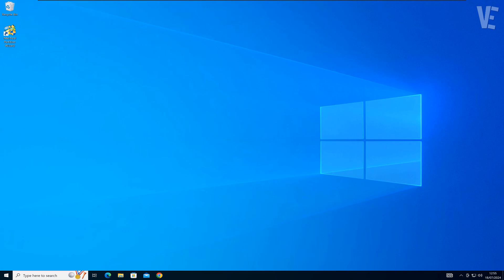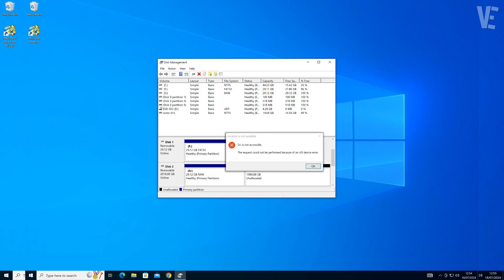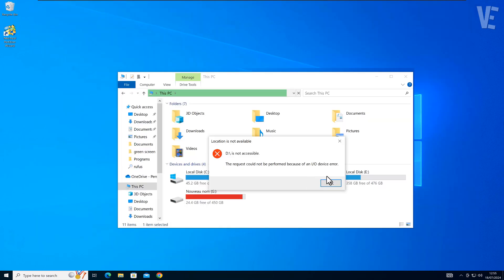The request could not be performed because of an I/O device error in Windows 11/10/8/7 - How To Fix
▶ In This Video You Will Find How to Fix The request could not be performed because of an I/O device error when Try initializing Hard disk SSD / HDD or Open Usb Pendrive in Windows 11 / 10 / 8 / 7 (6 Methods) ✔️.

▬▬⬇️ 𝐋𝐢𝐧𝐤 𝐭𝐨 𝐝𝐨𝐰𝐧𝐥𝐨𝐚𝐝 𝐏𝐑𝐎𝐆𝐑𝐀𝐌 ▬▬

or

0:00 - intro
0:10 - How to Fix The request could not be performed because of an I/O device error when Try initializing Hard disk SSD / HDD or Open Usb Pendrive in Windows 11 / 10 / 8 / 7 (6 Methods) .
0:32 - Method 1 : Fix request could not be performed because of an I/O device error (Cable Sata)
0:34 - Try To Unplug Sata Cable and Plug it Again or Replace It With New One
0:38 - Method 2 : Solve request could not be performed because of an I/O device error (Update driver device manager)
0:59 - Select The Exactly Disk Driver and Update it
1:17 - Let The Update Finished and Restart Pc
1:23 - Method 3 : Fix problem request could not be performed because of an I/O device error (Update driver device manager)
2:01 - Method 4 : Solve Issue request could not be performed because of an I/O device error (Populate device manager)
2:38 - Method 5 : Fix Issue request could not be performed because of an I/O device error (chkdsk cmd)
2:57 - Type (chkdsk x: /f /r /x) x Means Your Disk or usb Letter and Press Enter
3:22 - Method 6 : Fix Issue request could not be performed because of an I/O device error (Populate device manager)
3:24 - You Will Find Download Link in The Description
4:15 - Now You Can Initialize Disk And Format It (For My Case i already Fix it)
4:27 - More Suggested Videos

▬▬ 🔎 𝐇𝐚𝐬𝐡𝐓𝐚𝐠𝐬 ▬▬

▶️ Bad Request HTTP Error 400 Request too long When Add Custom Watermark in Microsoft Word - How To Fix

▶️ Fix Operation Could Not Be Completed (Error 0x00000709) in Windows 11 | How To fix Printer Error 🖨️

▶️ Fix Folder Access Denied , You need permission to perform this action in Windows 11 / 10 - Solved ✅

▶️ Fix USB Device Not Recognized in Windows 11 / 10 | How To Solve usb device not recognized

▶️ No device drivers were found Error Install windows 11 / 10 / 7 / 8 | Fix no device driver were found

▶️ Fix USB Pend Drive Showing two Partitions | How To Merge 2 partitions Flash Drive usb Into One ✅